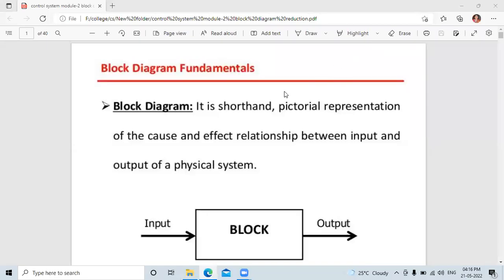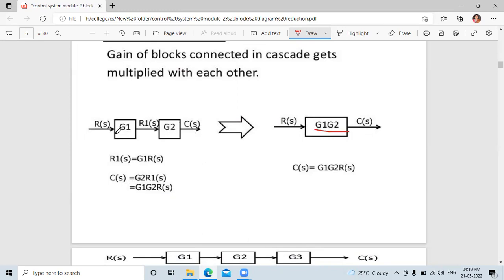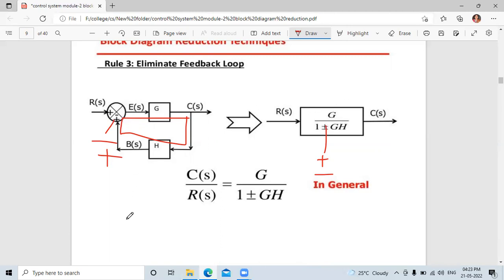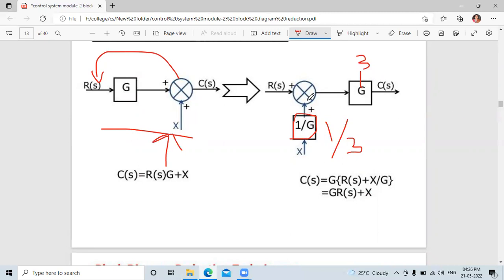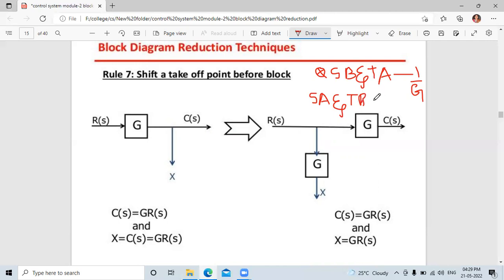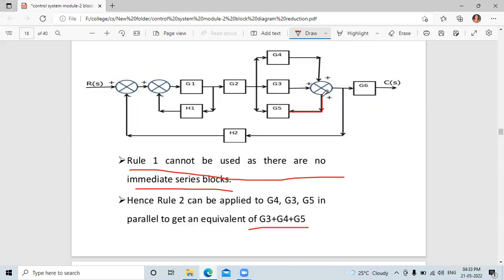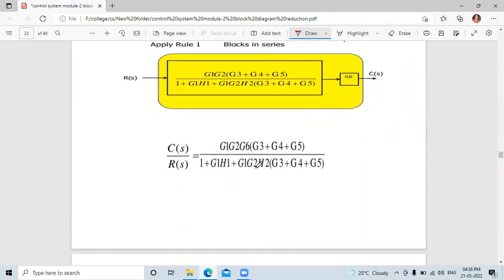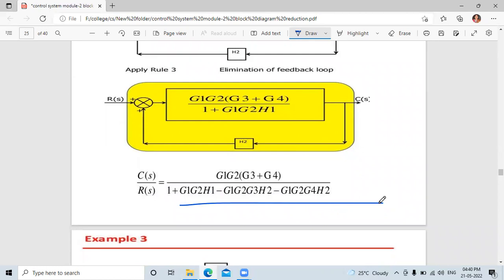simple block diagram reduction rules & problems|subscribe channel